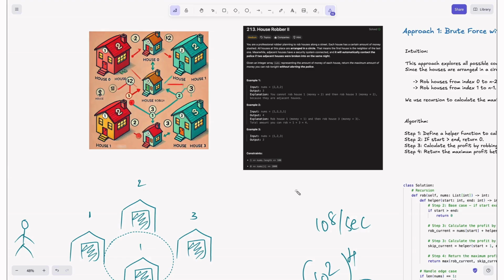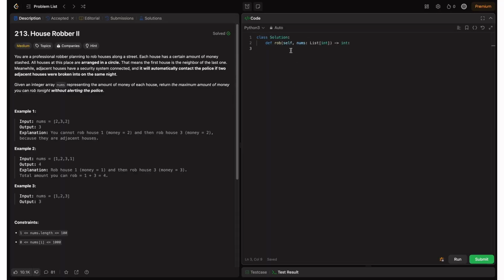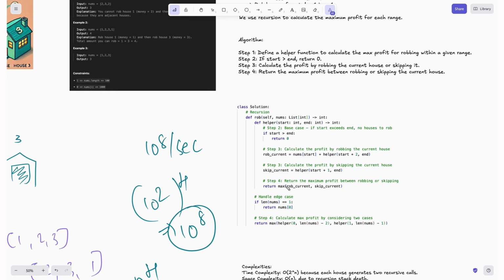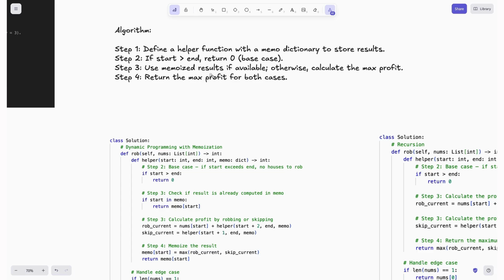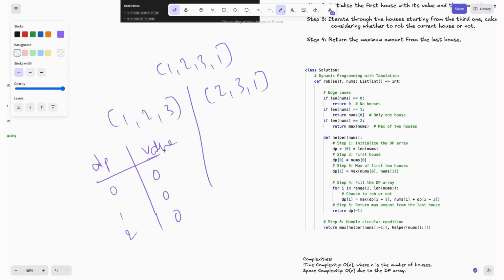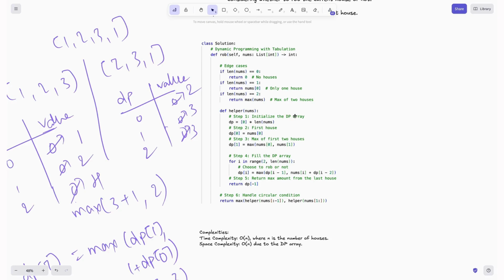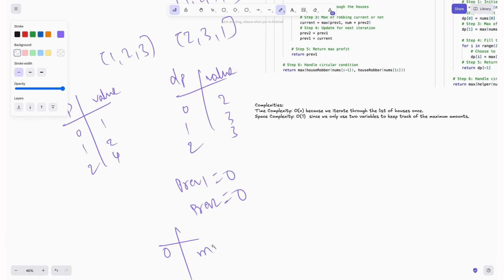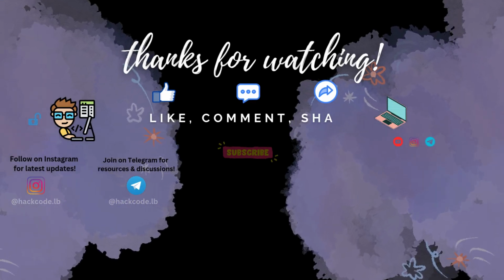LeetCode 213. House Robber II 🏠💰 | 4 Approaches to Crack Circular Arrays| Easiest Explanations|DSA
In this video, we're breaking down the House Robber II problem from LeetCode (Problem 213) step-by-step! 🚀 This is a must-watch for coding interviews, especially if you're aiming to strengthen your Dynamic Programming skills with circular arrays.

We'll explore four powerful approaches to solve this problem, each getting progressively more optimised:

👉 Approach 1: Recursion - Understand the basics by exploring all possibilities
👉 Approach 2: Top-Down Dynamic Programming with Memoization - Boost efficiency by avoiding redundant computations
👉 Approach 3: Bottom-Up Dynamic Programming - Build solutions iteratively
👉 Approach 4: Space-Optimised DP - Master the ultimate space efficiency with constant memory usage

📚 Get an in-depth understanding of each approach's intuition, steps, and complexities
🎯 Perfect for coding interviews, technical assessments, and improving problem-solving skills
🧩 Learn optimised coding practices for circular arrays and recursive problem-solving

Let’s dive into dynamic programming, one problem at a time!

Timestamps:
0:00 Welcome!
0:08 Problem Statement
4:17 About Blind75
4:46 Approach 1: Brute Force (Recursive) - Intuition & Algorithm
7:05 Approach 1: Brute Force (Recursive) - Code Explanation
10:07 Recursion Stack Explanation
11:42 Dynamic Programming Top-Down (Memoization) - Intuition & Algorithm
12:39 Dynamic Programming Top-Down (Memoization) - Code Explanation
15:54 Dynamic Programming Bottom-Up (Tabulation) - Intuition & Algorithm
19:54 Dynamic Programming Bottom-Up (Tabulation) - Code Explanation
22:58 Space Optimised Dynamic Programming - Intuition & Algorithm
26:59 Space Optimised Dynamic Programming - Code Explanation
28:46 Outro